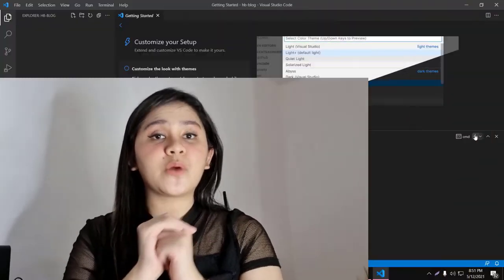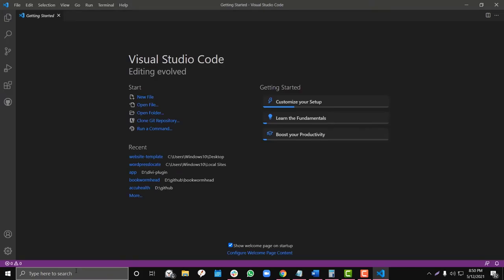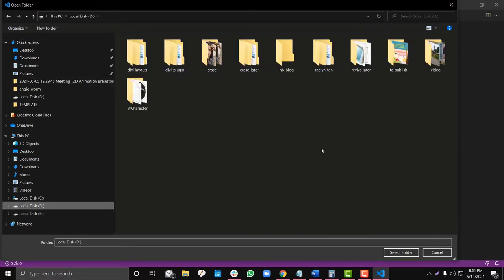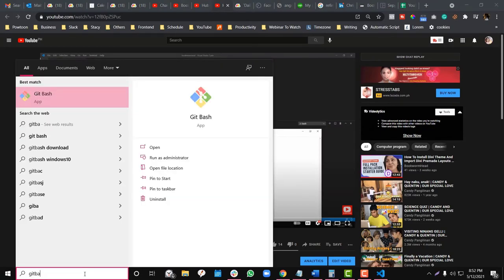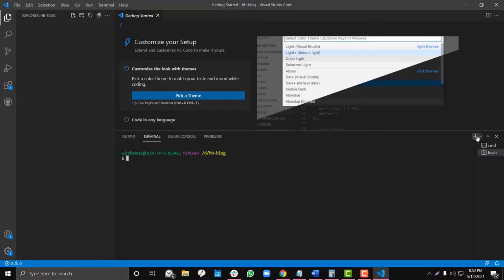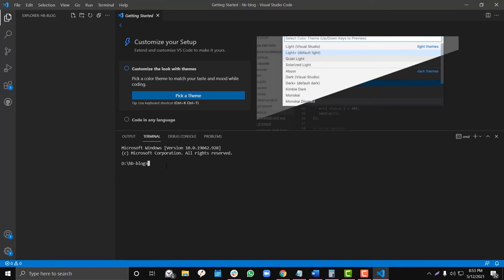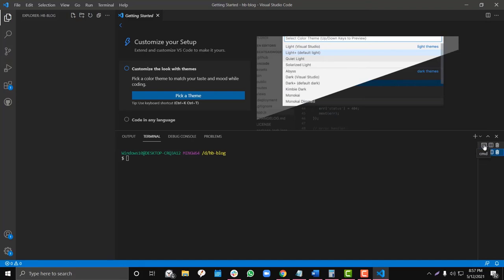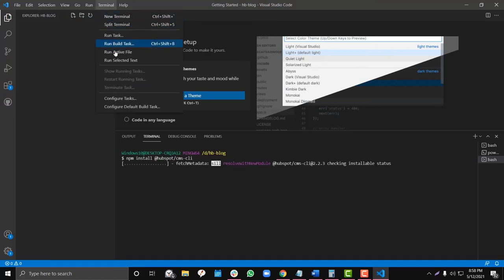Visual Studio Code Terminal Tutorial - Visual Studio Code Guide For Beginners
One of the most frustrating parts about programming is that you have to do a lot of setup before doing any actual work. Luckily, there are tools like Visual Studio Code that make it easy and intuitive. The ability to set up your terminal in VS Code will save so much time for programmers who spend their days constantly switching between different apps on one screen! In this tutorial, I have breakdown how to set up and remove your terminal in visual studio code in just a few steps. Again, this is an entry-level tutorial, so if you're already intermediate, I'm afraid this will not fit you.